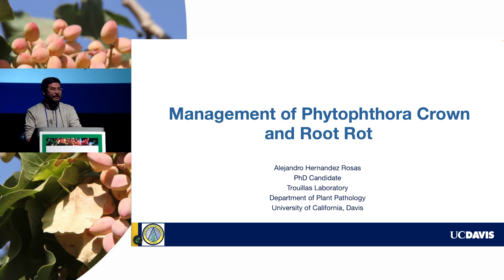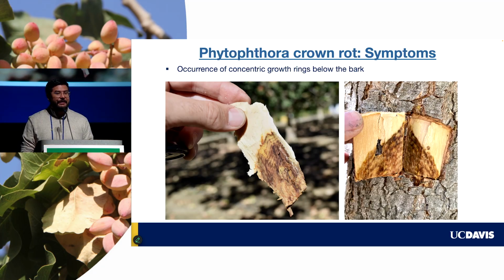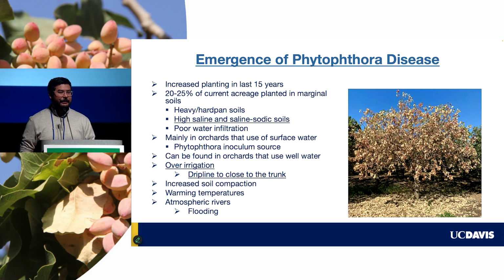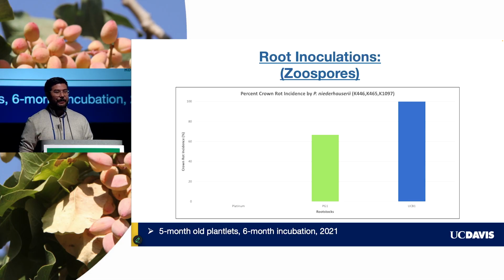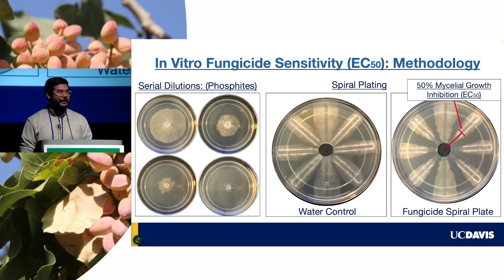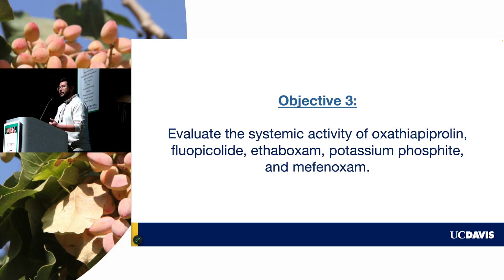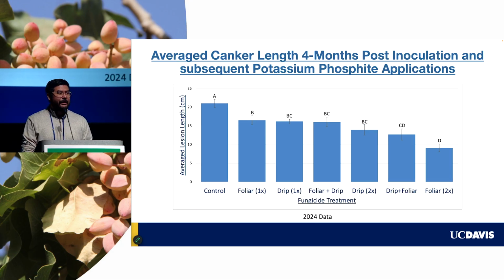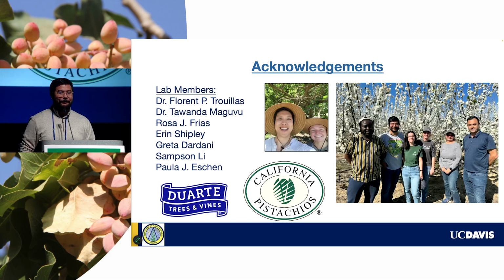Management of Phytophthora Crown and Root Rot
Alejandro Hernandez Rosas
University of California, Davis PhD Candidate, Plant Pathology